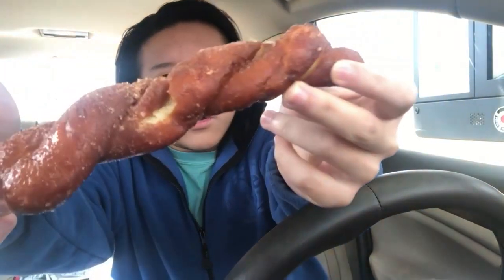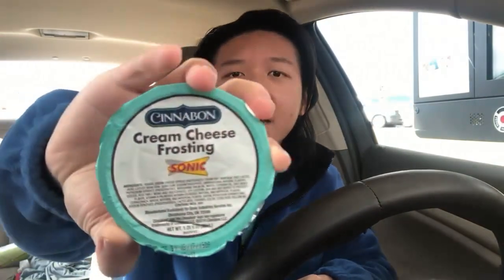Sonic's Sweet Pretzel Twist Food Review - #255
In this review, we are diving in to take a closer look at Sonic's now discontinued Sweet Pretzel Twist.

I've always been a HUGE fan of traveling and trying out different foods, so I figured why not bring ALL of you aboard on the journey!